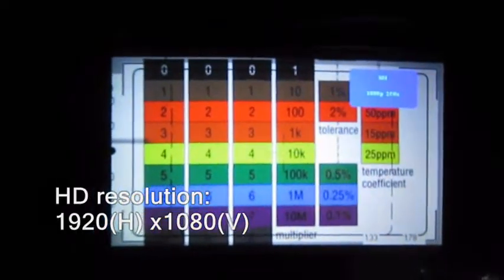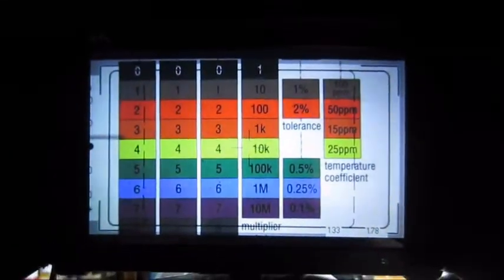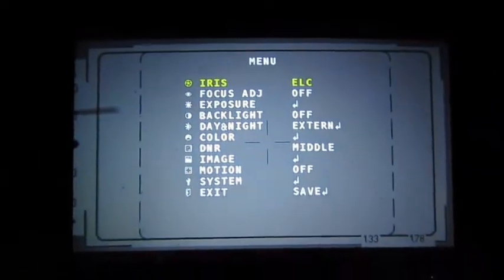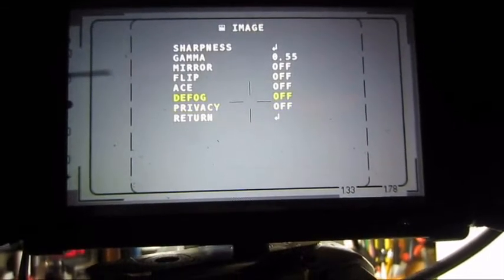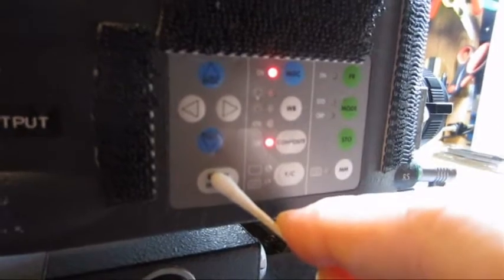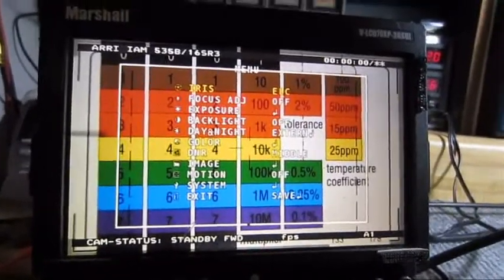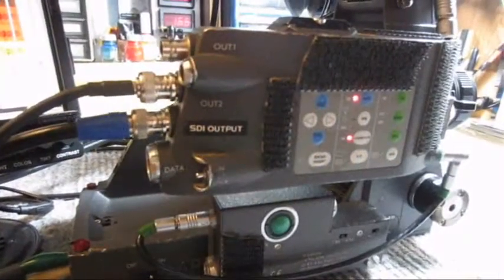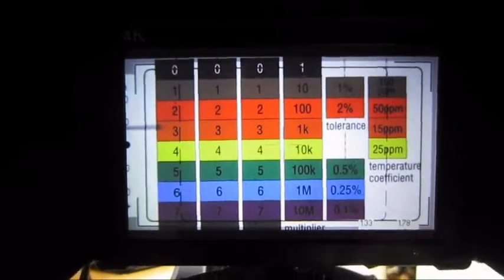SR3 IVS HD SDI 1080P conversion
SR3-IVS conversion to HD-SDI 1080P